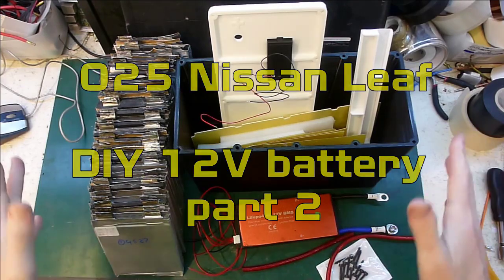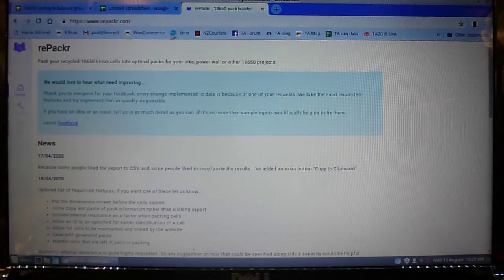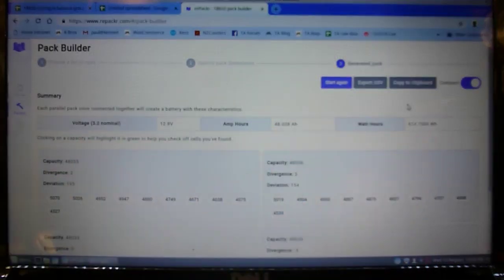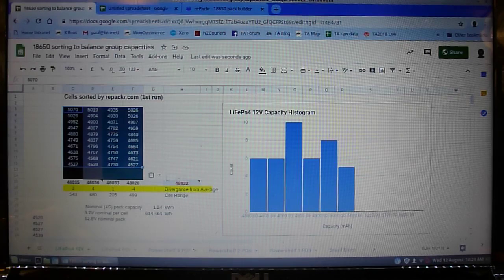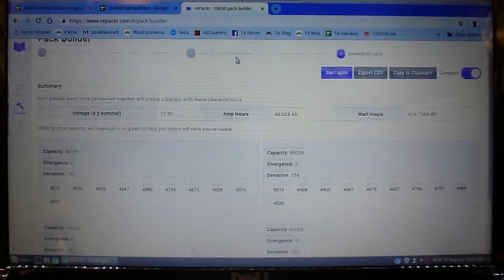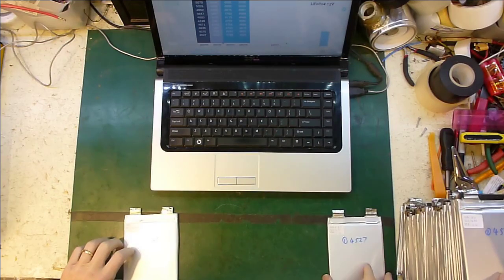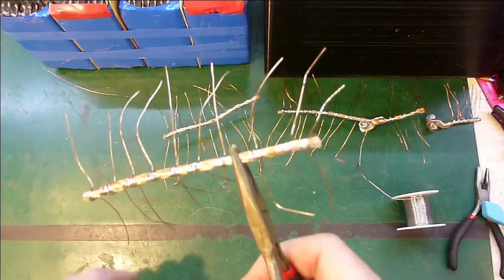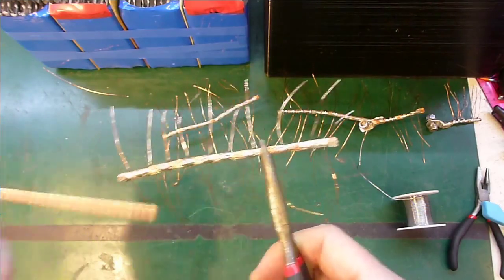Nissan Leaf 025 - DIY 12V LiFePO4 battery, part 2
I'm making a 12V car battery using cells recycled from old e-bikes. This will replace the original 2011 Lead Acid battery - it'll be roughly half the weight and provide about the same capacity (45 Amphours).

In this video (part 2) I'm assembling the battery.
In part 1 I talked through all the bits I'm using.
In part 3 I'll install the battery in my car and test it to see how it goes.

BMS: Deligreen BMS 4S 12V 80A BMS for 3.2V LiFePO4 battery pack